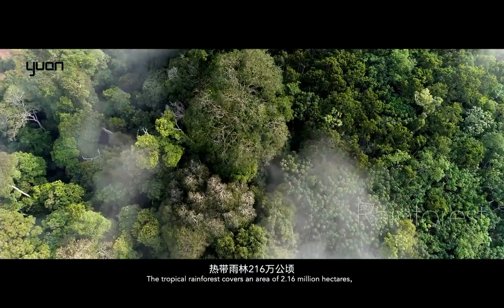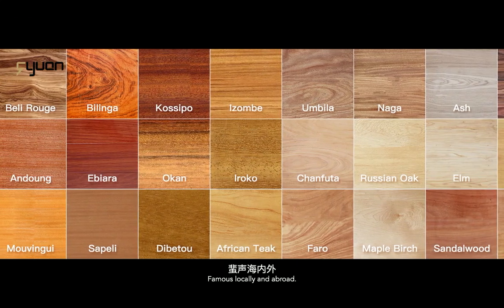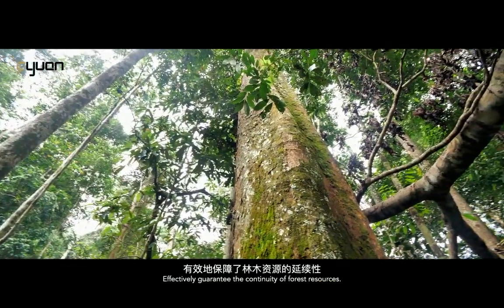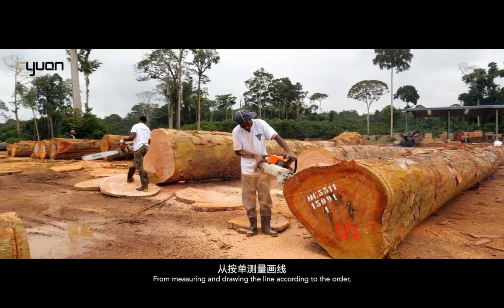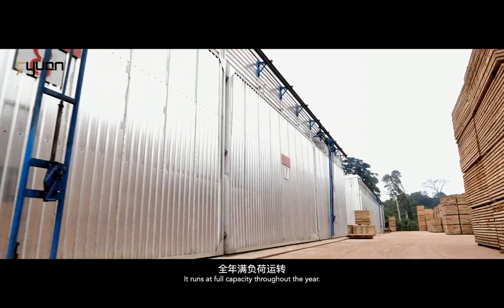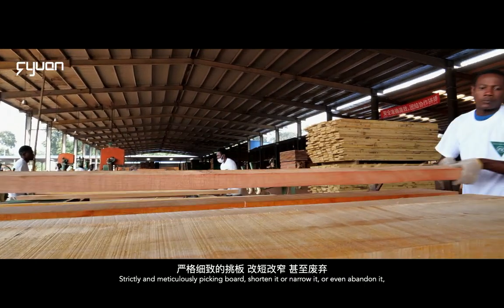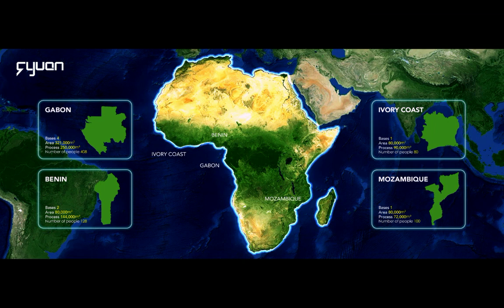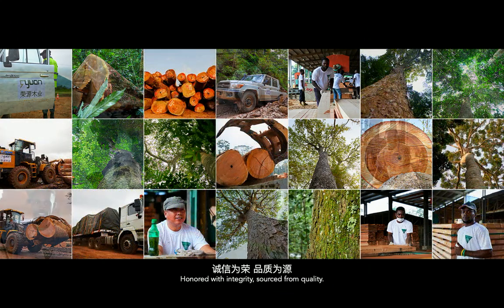荣源木业(非洲篇)